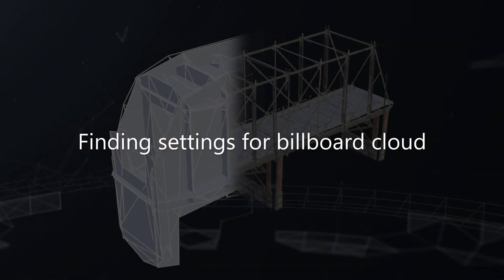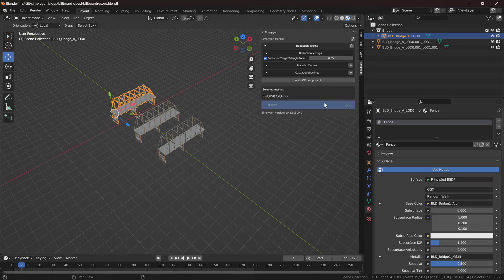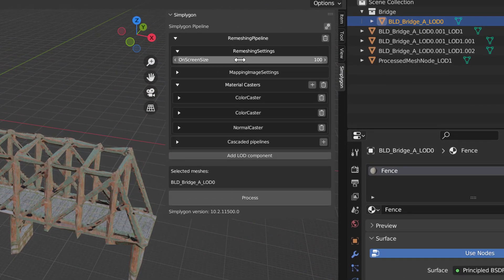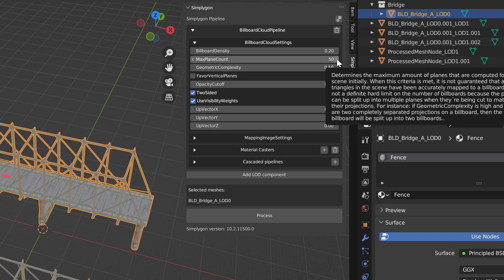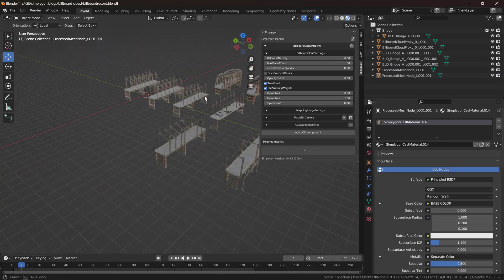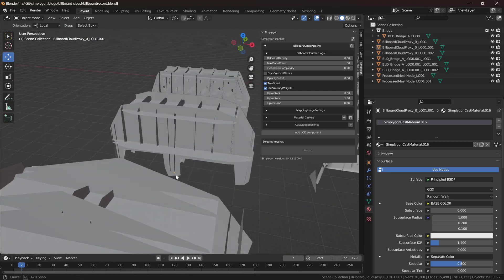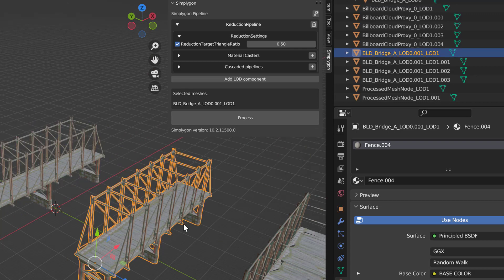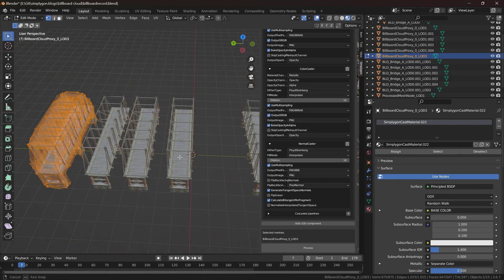How to use Simplygon Billboard Cloud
In this video we'll showcase how to use the Billboard Cloud: Outer Shell pipeline to optimize a 3D asset. We'll cover how to find good settings and trade of triangle complexity to visual fidelity and overdraw. We are using the Blender plugin but this is applicable to all Simplygon integrations.